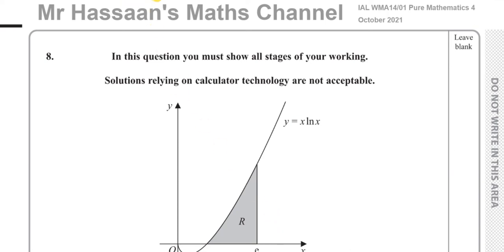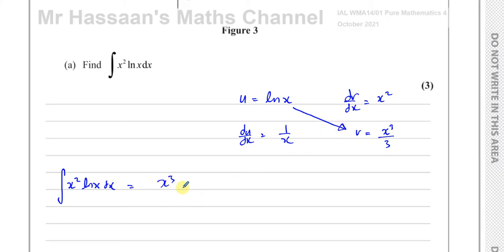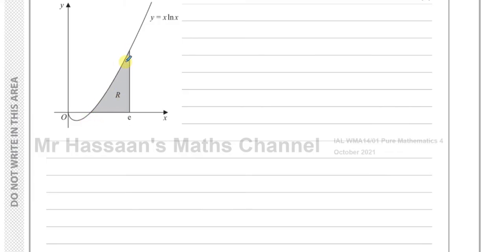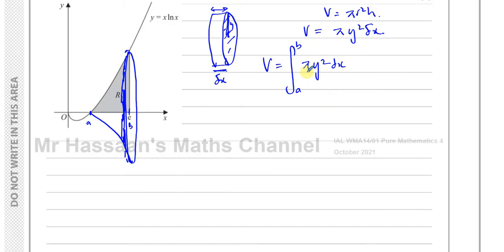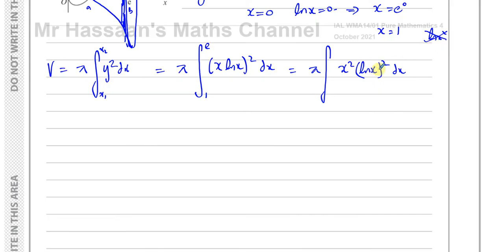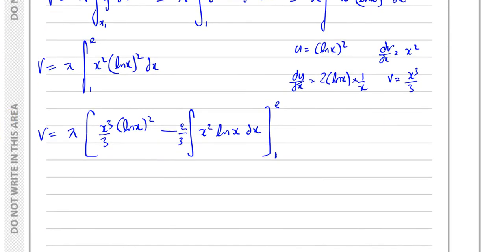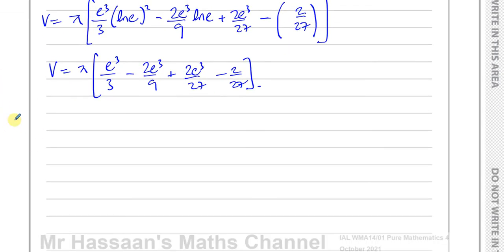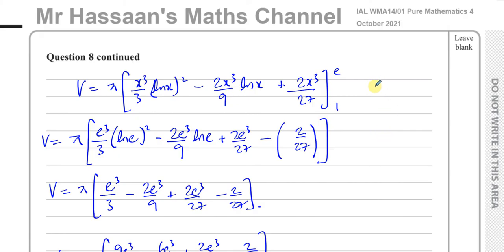WMA14 01 IAL (Edexcel) P4 Oct 2021 Q8 Integration by Parts, Volumes of Revolution